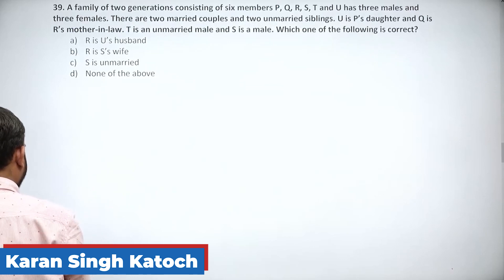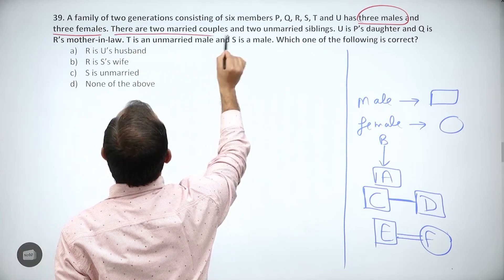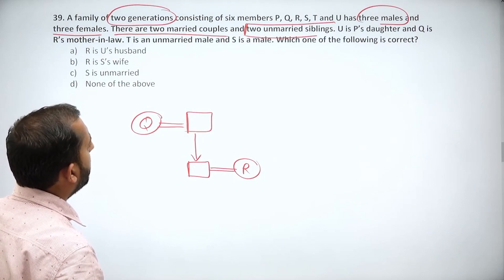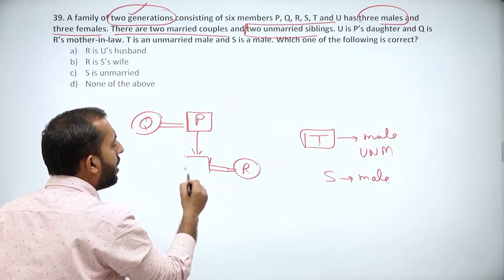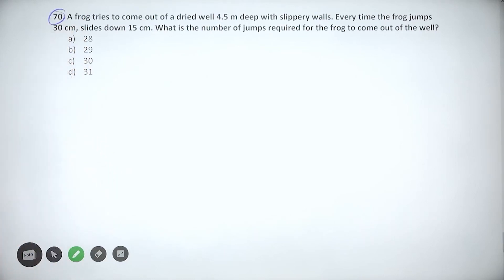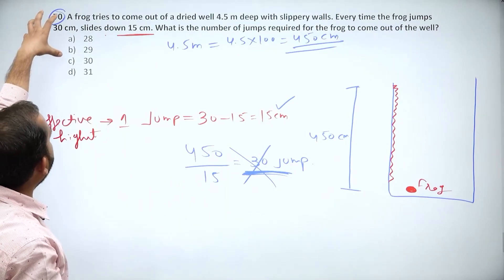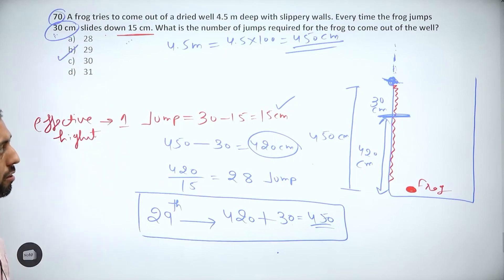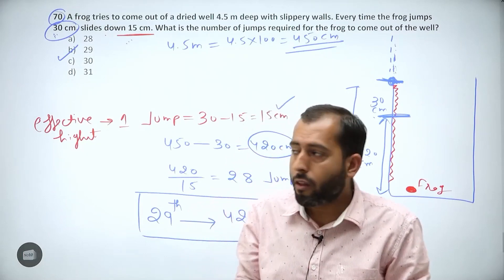CSAT 2020 PYQ DISCUSSION REASONING & DATA INTERPRETATION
* 28 hours of previous year's questions video solutions from 2011 to 2021 (All topics covered other than the English section)

* All previous year's question papers with solutions in pdf form.

* 22 Hours of videos on the following topics

a) Data Sufficiency
b) Decision making
c) Percentages and their application
d) Fundamentals of counting
e) Permutations and Combinations
f) Probability
g) Ratios, Proportions, Allegations
h) Progressions (Arithmetic, Geometric)
i) Basics of Geometry and Mensuration

* Pdfs of all the topics would also be provided